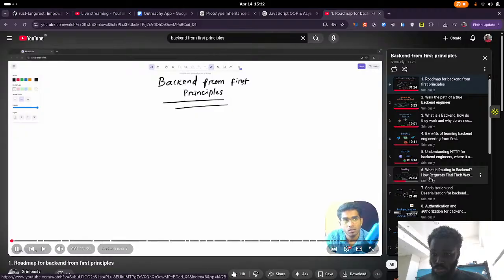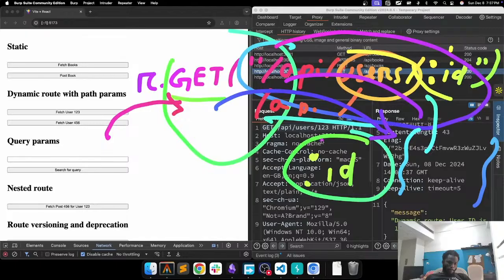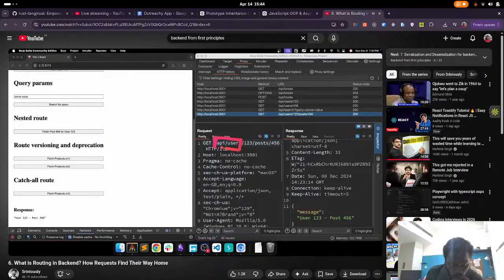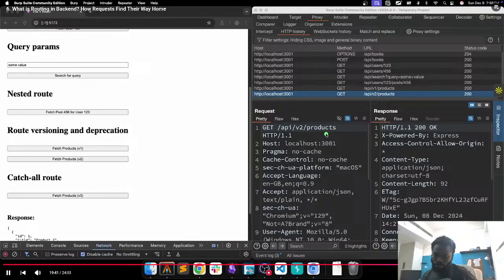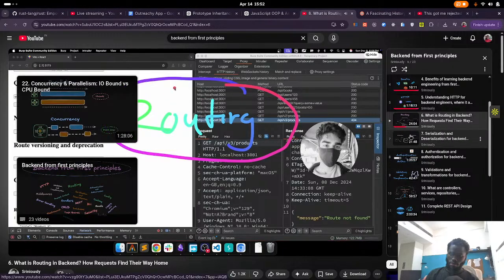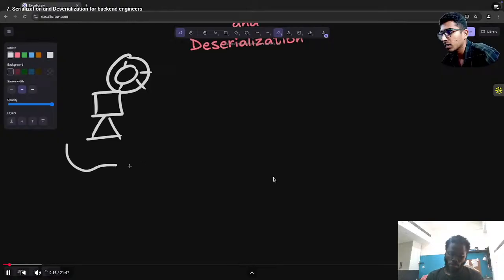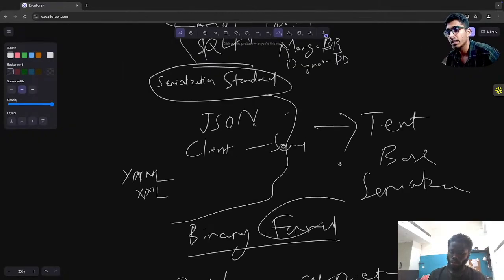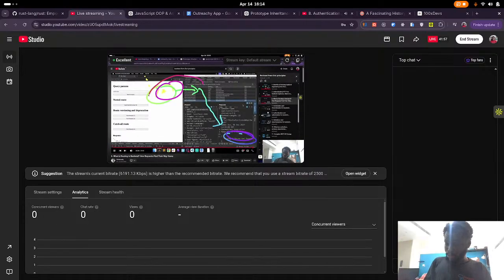Super30 Preparation Day 9 part 2